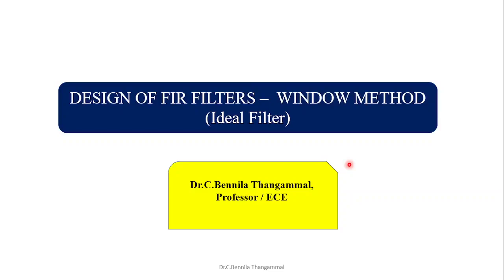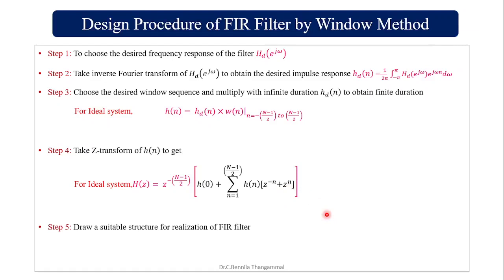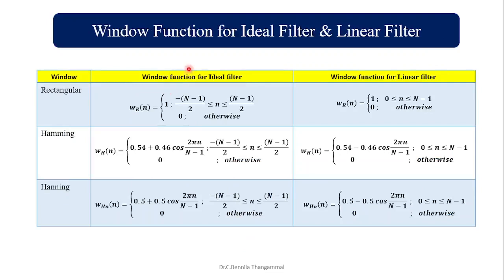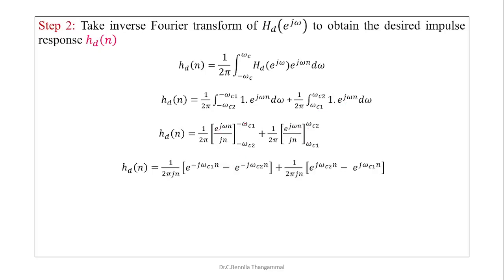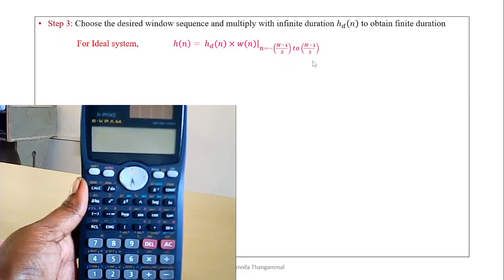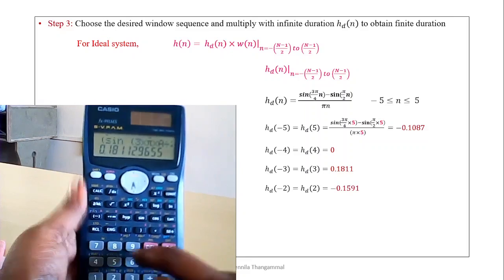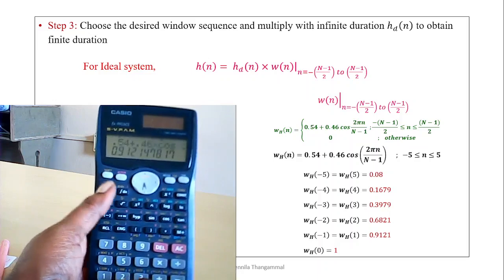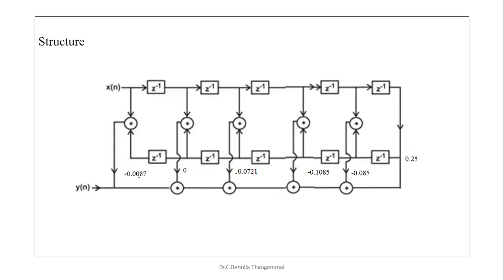Design of FIR (Ideal ) Filter using Windowing Technique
Problem solved using scientific calculator